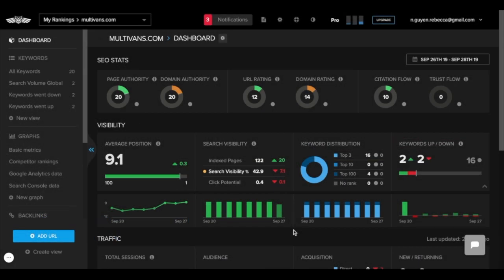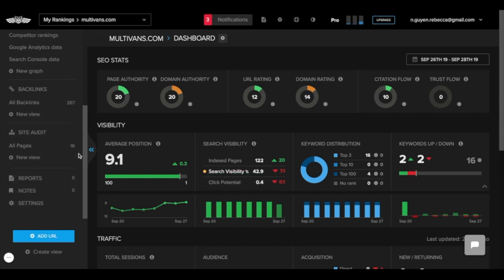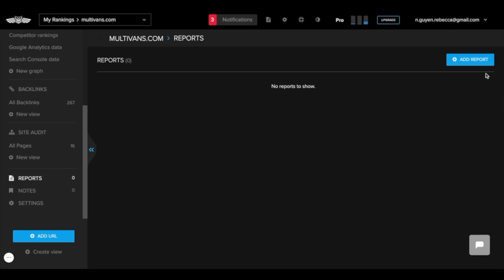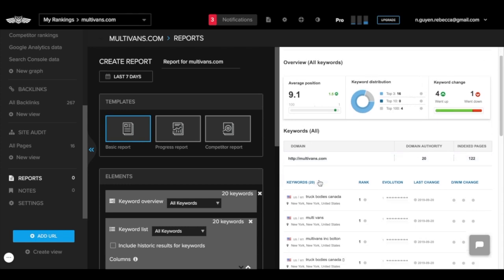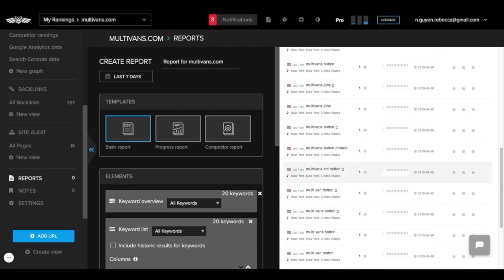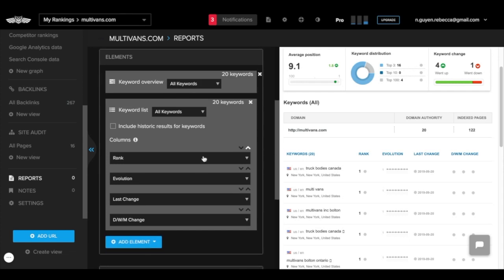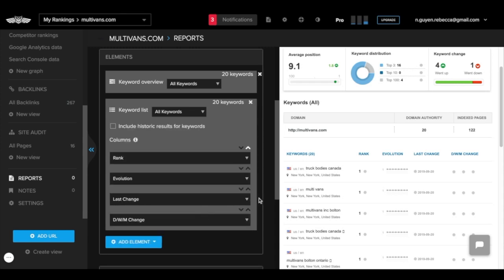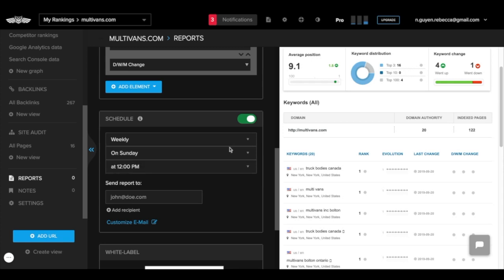Creating Reports | Nightwatch Tutorial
Nightwatch allows you to easily create customizable drag-and-drop reports, through built-in templates.

After you creatd your reports, you are able to schedule the time, frequency, and specific people you wnat to deliver the reports to.

Learn through this video how you can create your custom reports in Nightwatch.